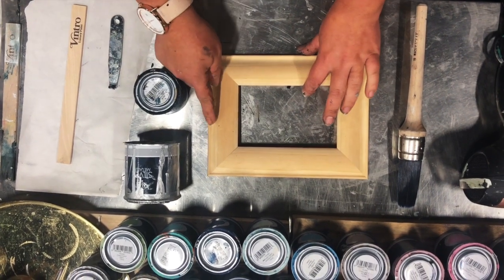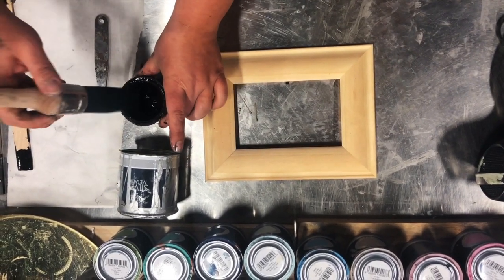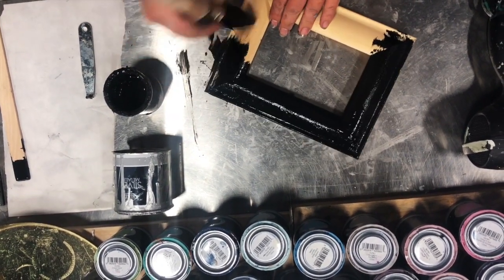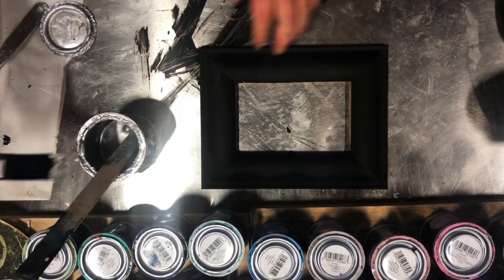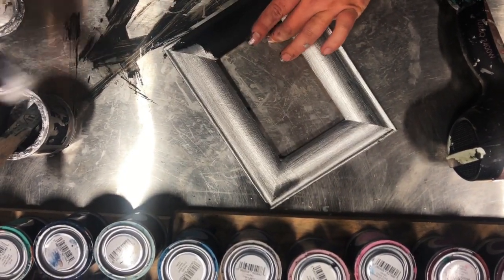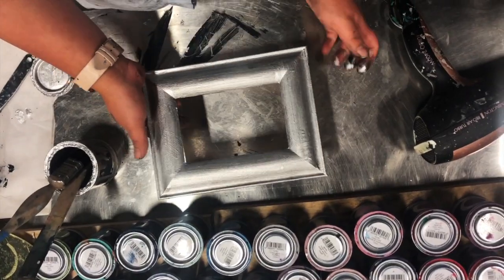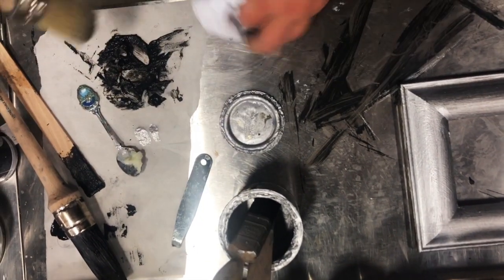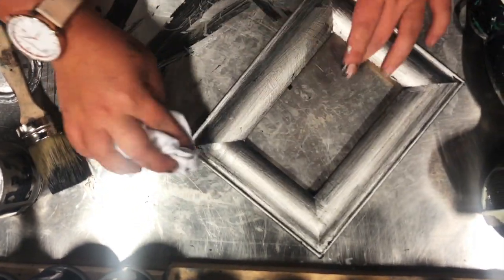Using Vintro Silver Metallic Paint